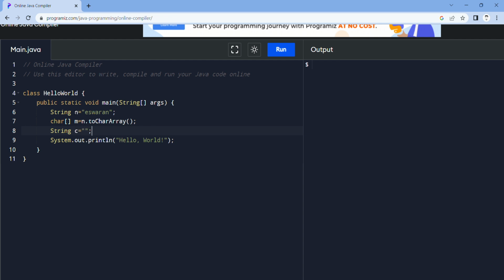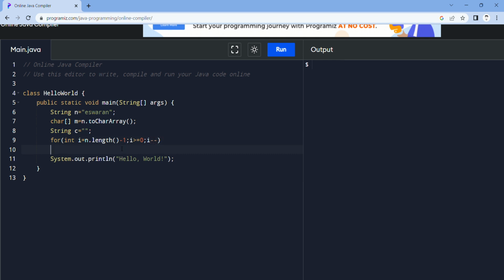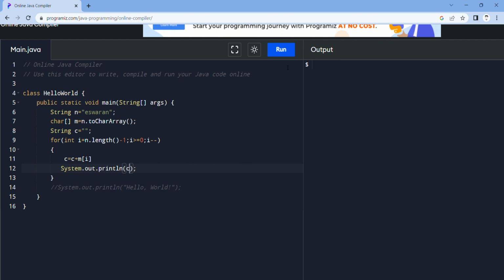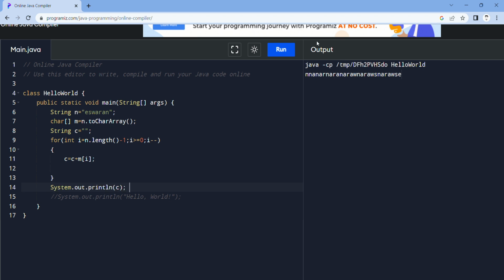how to String Reverse Program in java how to reverse a String without inbuilt functions in java